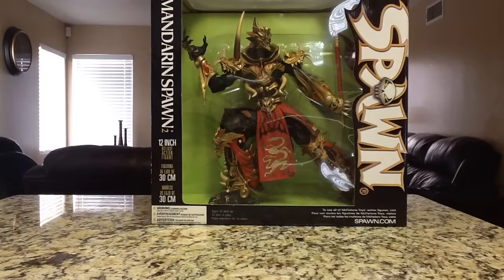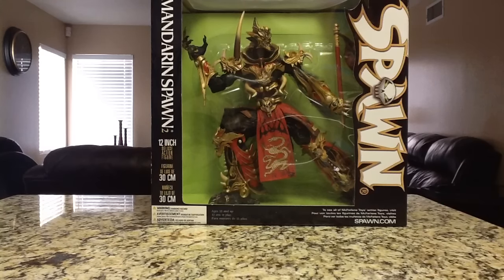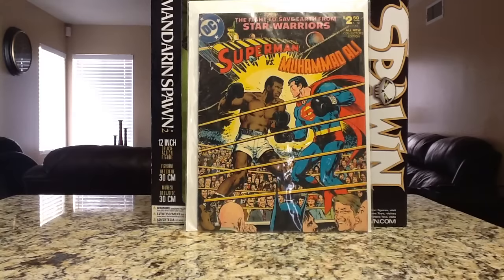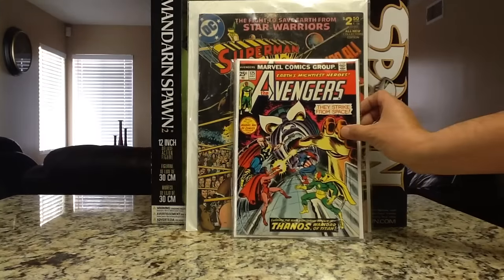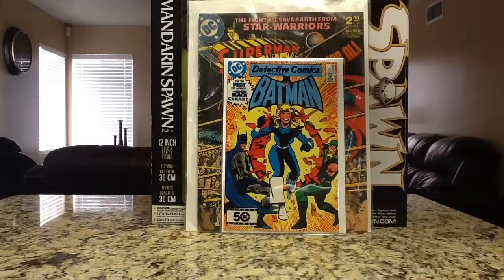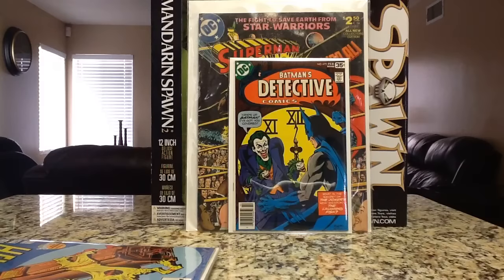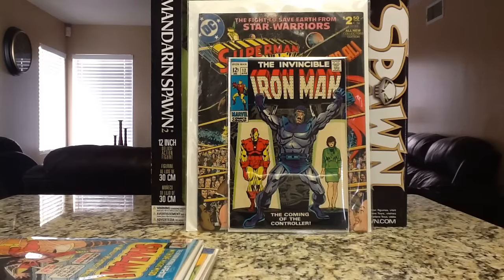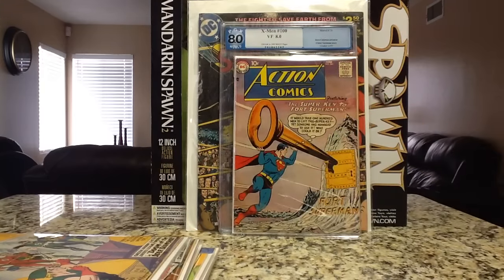Comic book haul and Key issues # 36 ( Some more Craigslist)